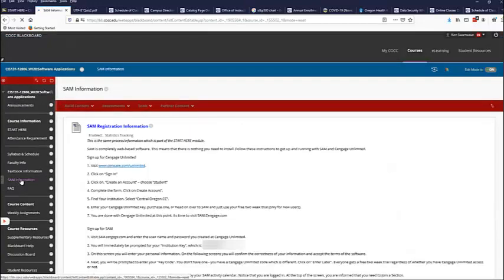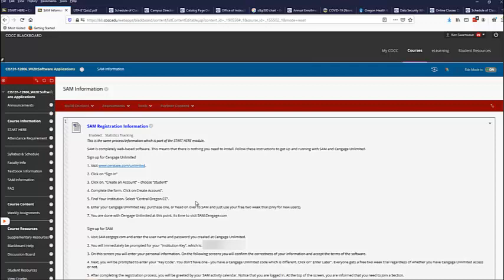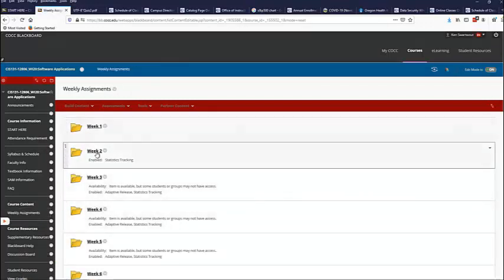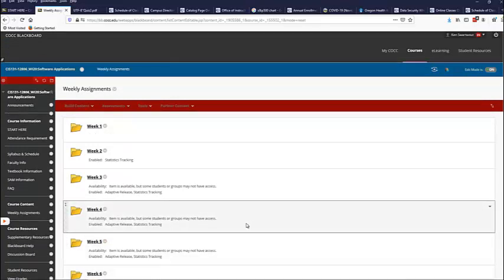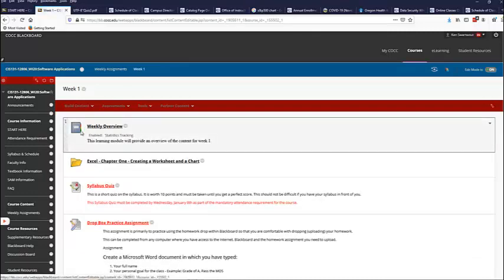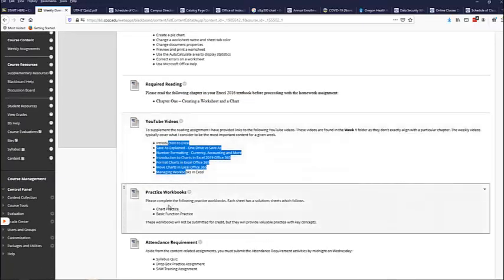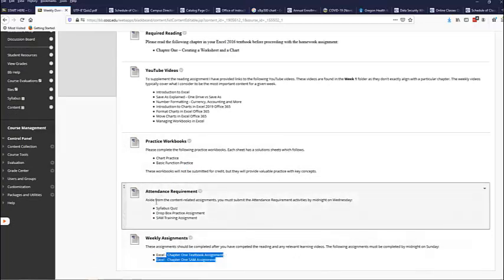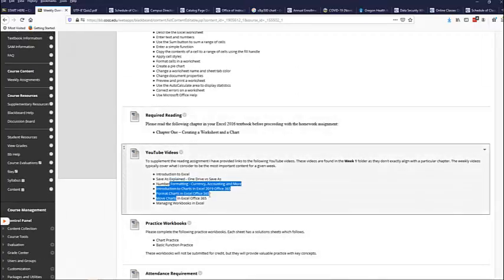Online Course Overview